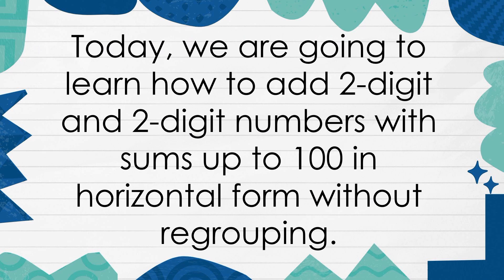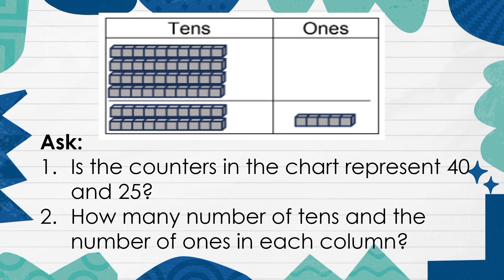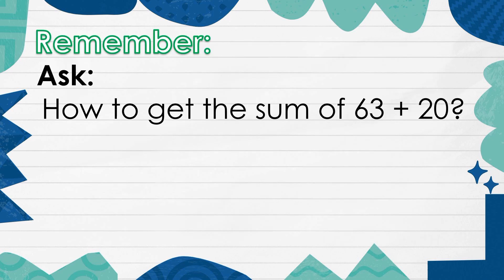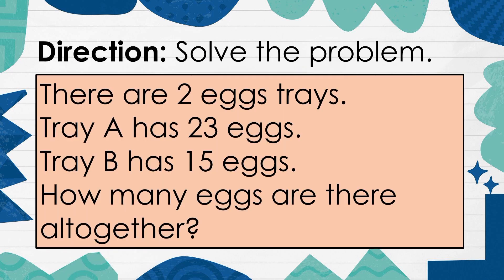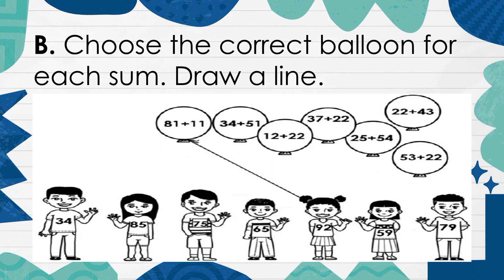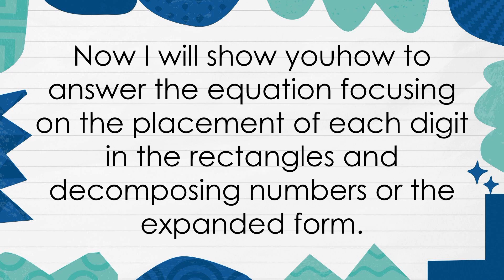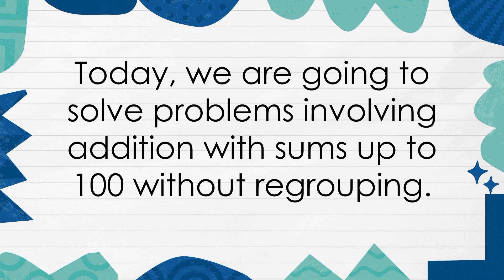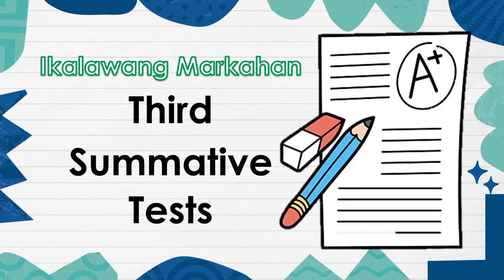MATHEMATICS| QUARTER 2 | WEEK 6 | MATATAG